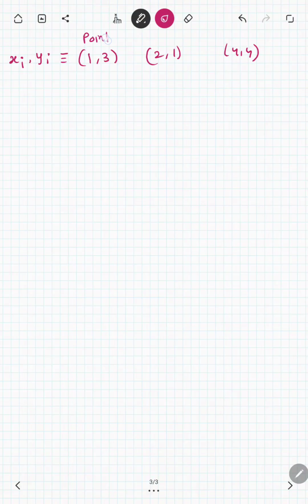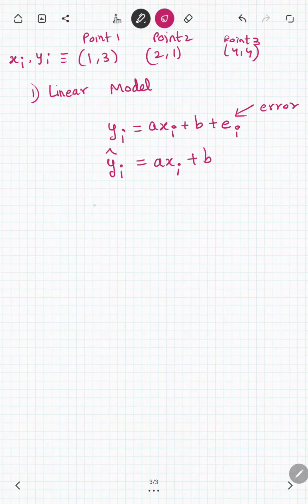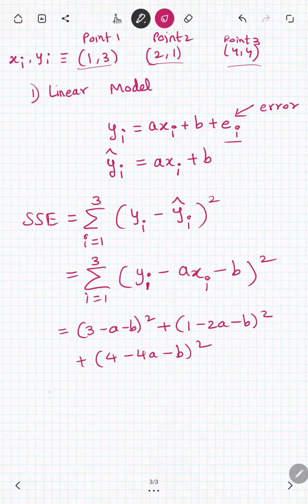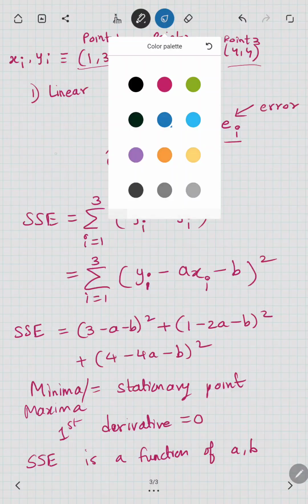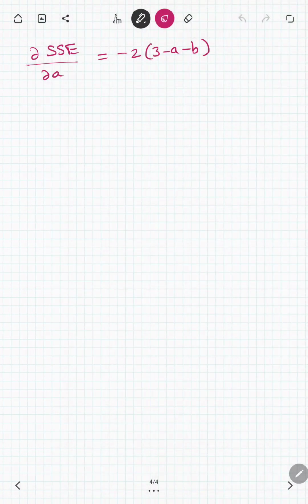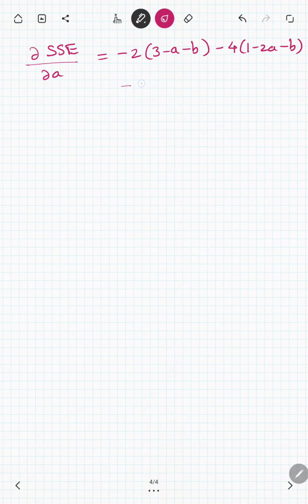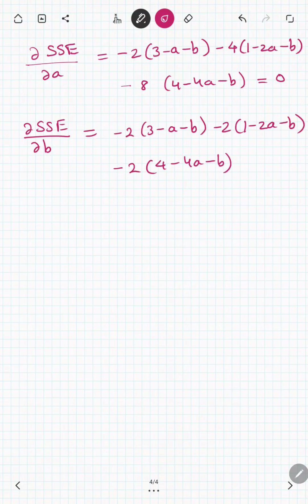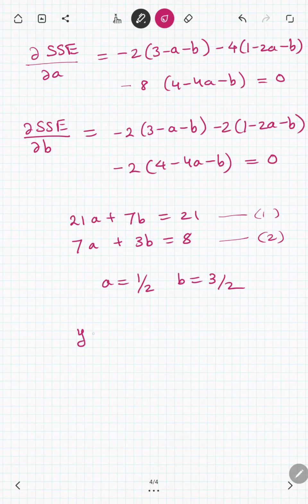Finding best fit line using calculus